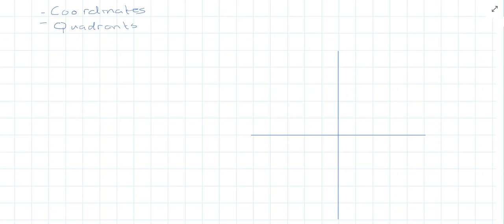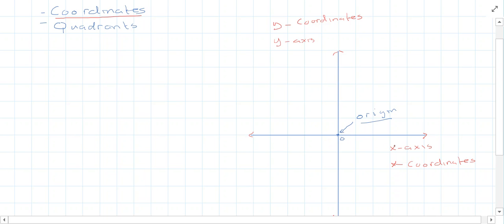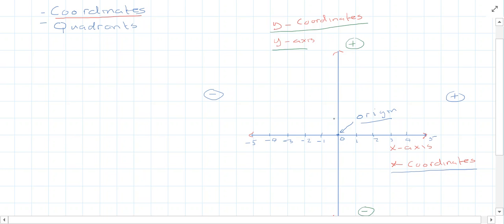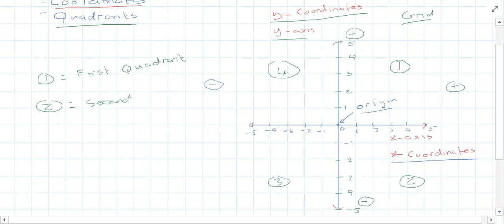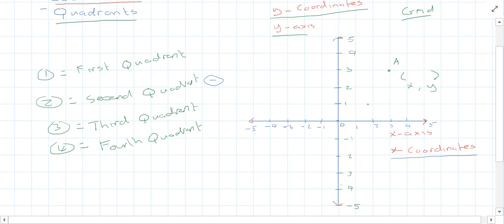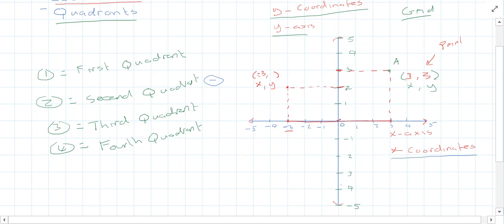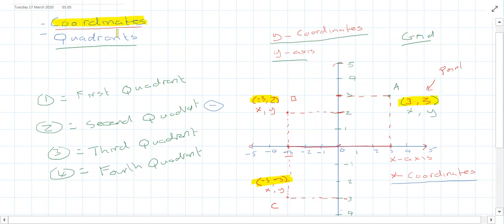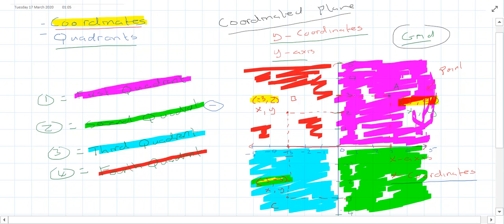Coordinates and Quadrants